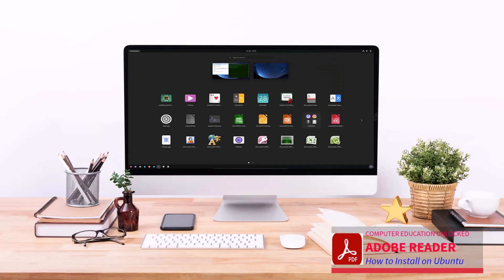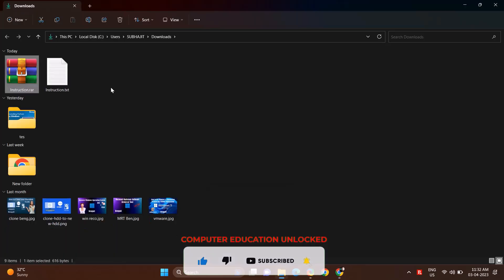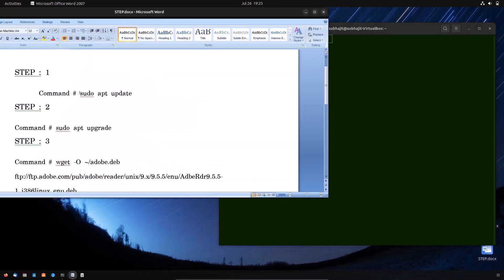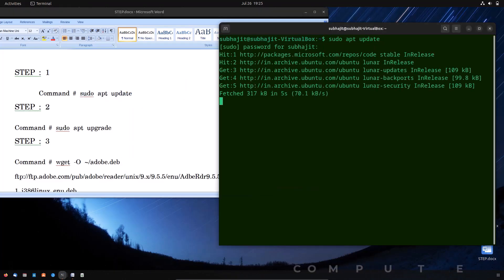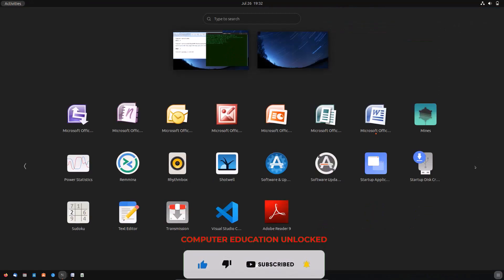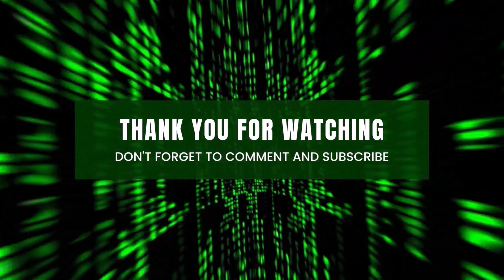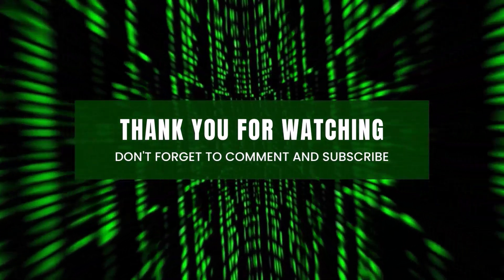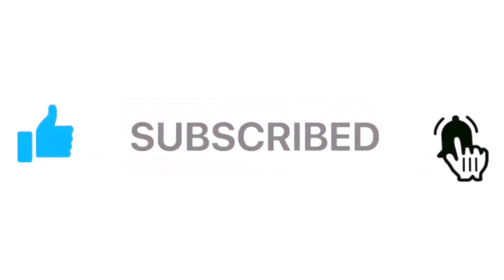How to Install Adobe Reader on Ubuntu